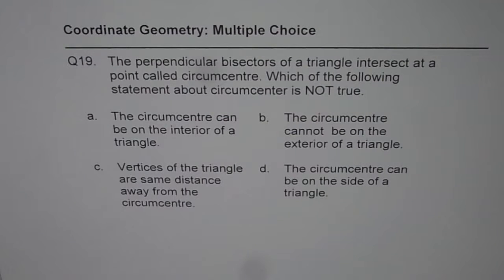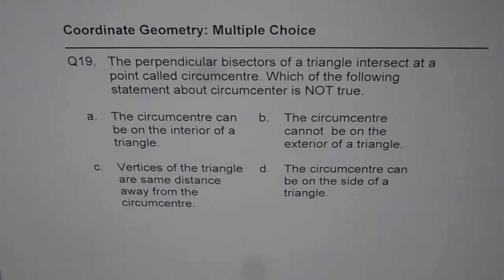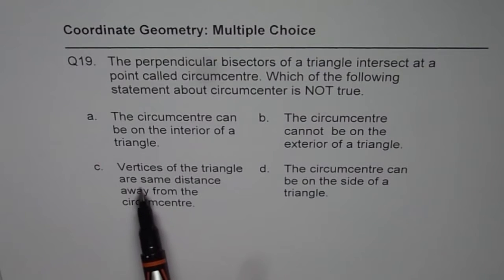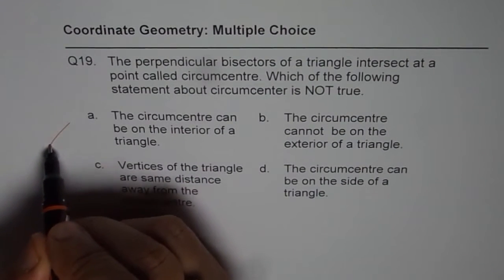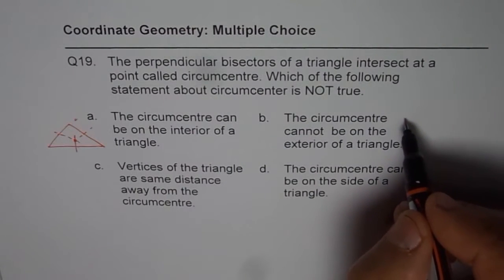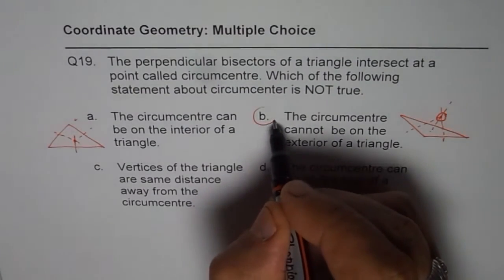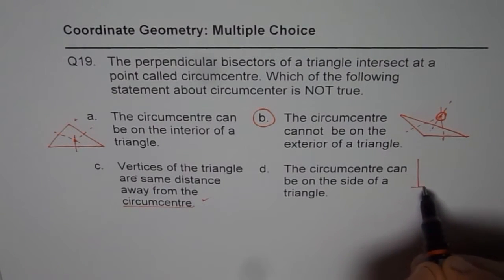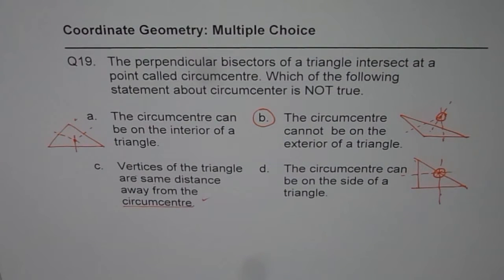19 Properties of Circumcentre